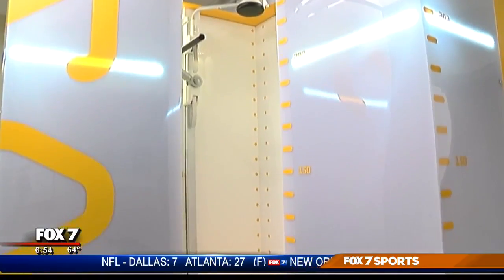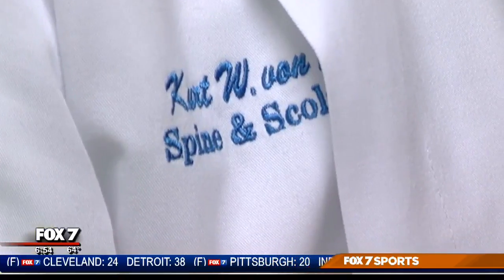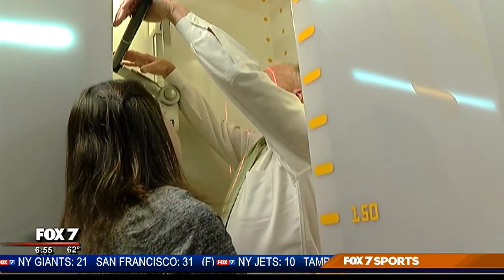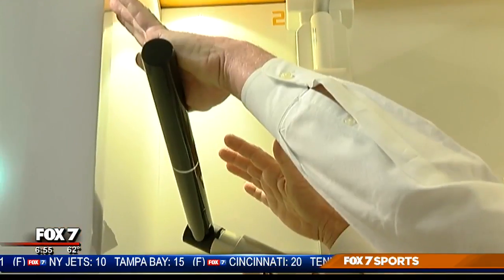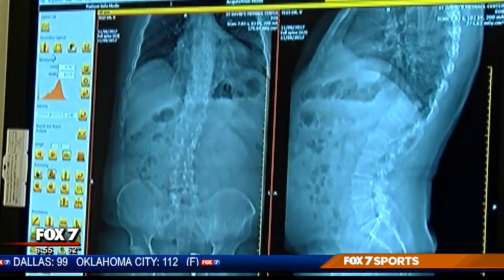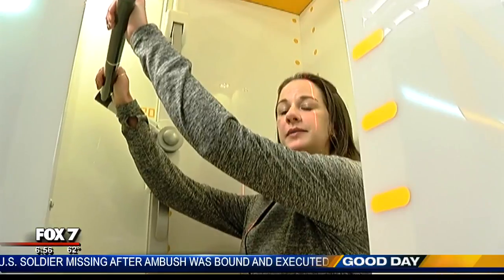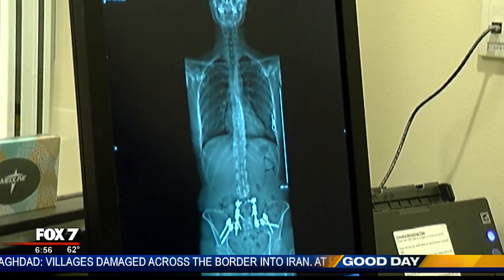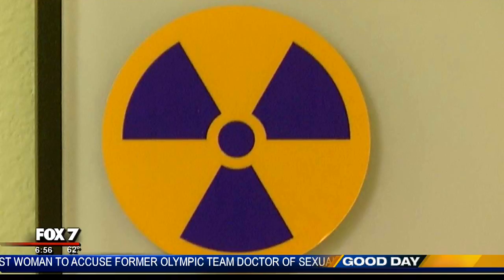New x-ray machine changing way doctors treat patients | 11/2017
A new x-ray machine in Central Texas is changing the way doctors are able to treat patients. The EOS machine allows doctors to build 3D models and plan a course of action. FOX 7's Tania Ortega has more on the futuristic device.